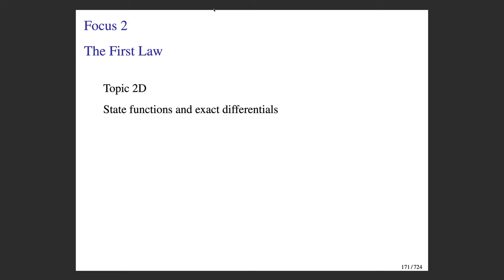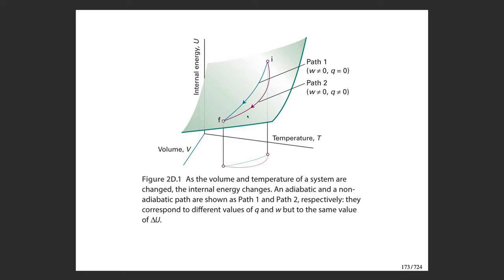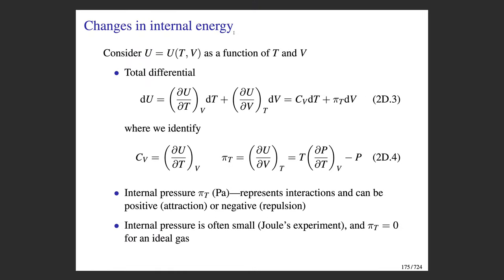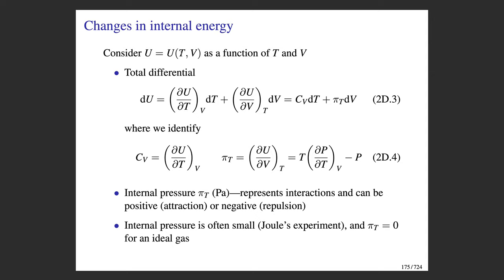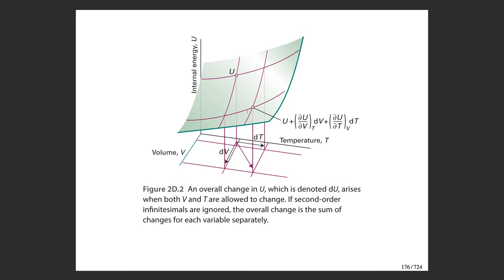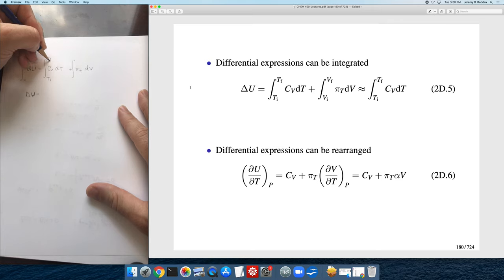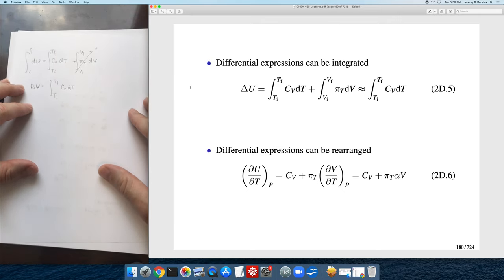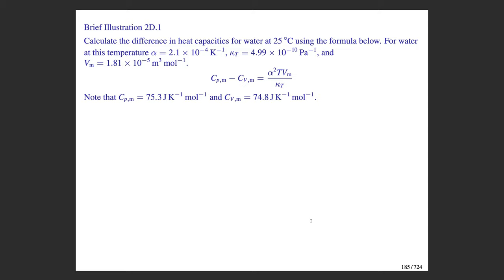CHEM 450-Topic 2D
This video describes mathematical properties of state functions as multivariable functions.